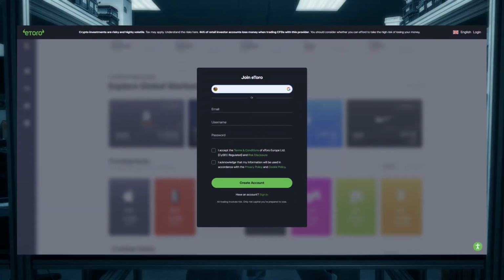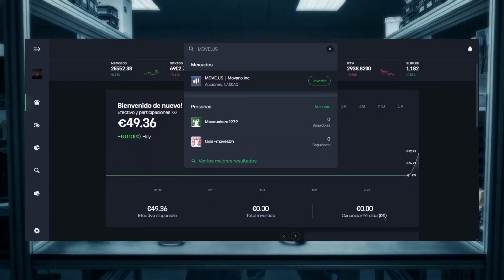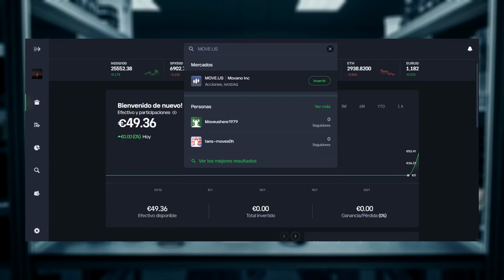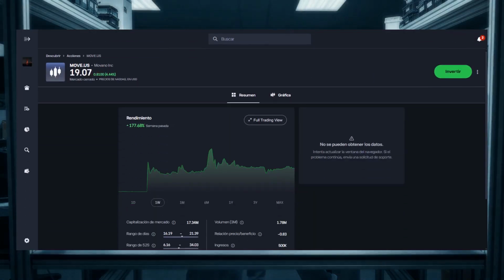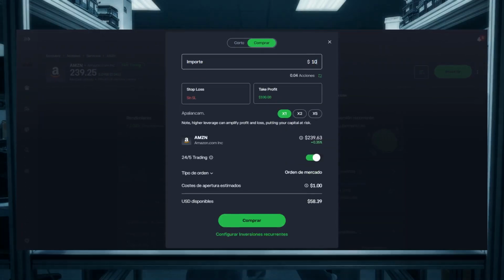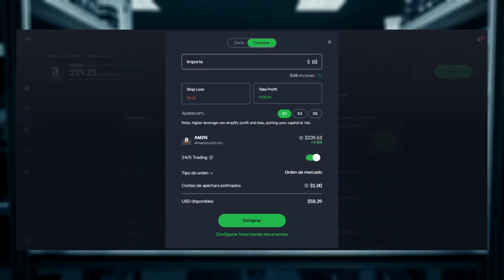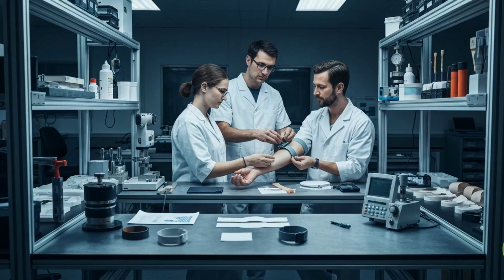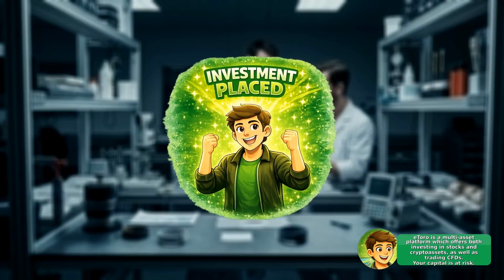How to Invest in Movano Inc (MOVE.US) Step by Step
A short educational walkthrough showing how to buy shares of Movano Inc (MOVE.US) using a broker as an example.

Movano Inc develops wearable medical devices and digital health solutions focused on improving patient monitoring and mobility. This video explains the basic steps to locate and purchase shares, illustrated with a common broker interface for clarity.

Steps covered in this guide:
1) Create and verify a broker account; verification typically requires an identity document such as a passport or driver's license. 2) Add funds to your account so you have buying power. 3) Use the platform search to enter the ticker MOVE.US and locate the correct NASDAQ-listed stock for Movano Inc. 4) Open the asset page, review the company summary and price chart to confirm you have the right listing. 5) Tap Buy or Invest, enter the amount, review your order, and confirm the trade. If the market is closed your order may be queued until the next session, and the platform will ask you to add funds if your balance is insufficient.